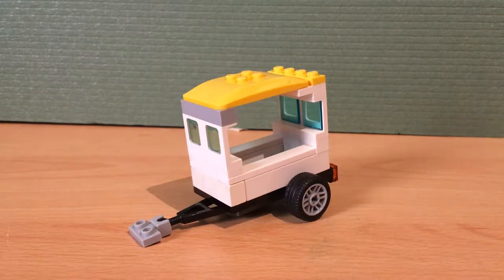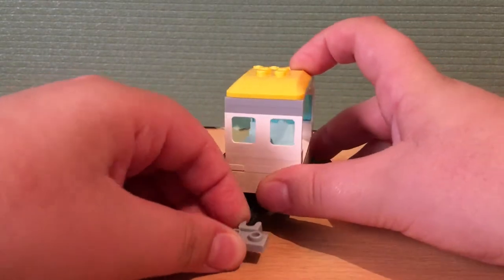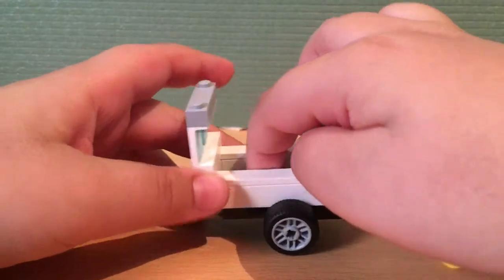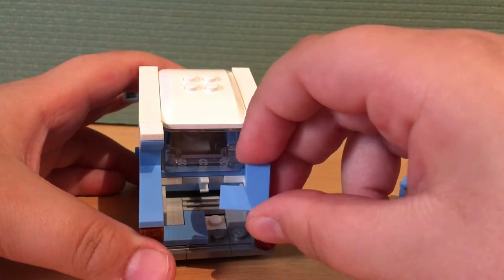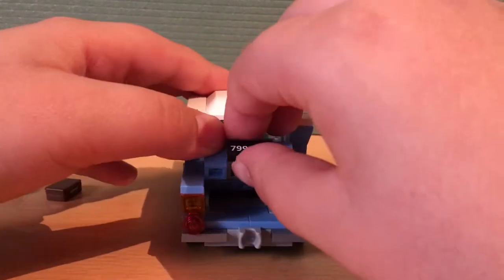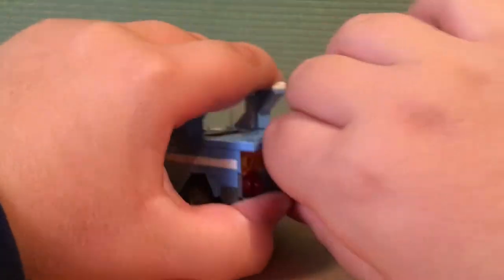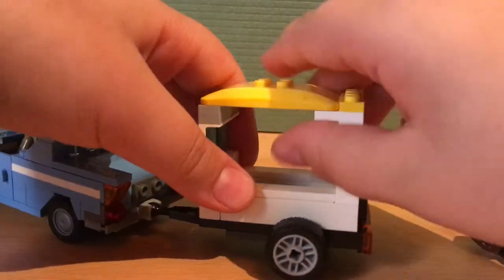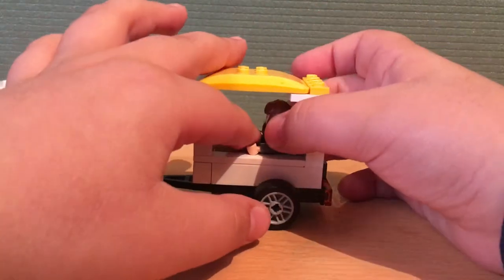LMT#9, Car Trailer MOC!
In todays episode of LEGO MOC Monday (on a tuesday), I show my car trailer MOC!

Comment Rules:

1: No swearing, keep this channel kid-friendly!

2: No teasing, threatening or complaining!

3: Treat others with respect!